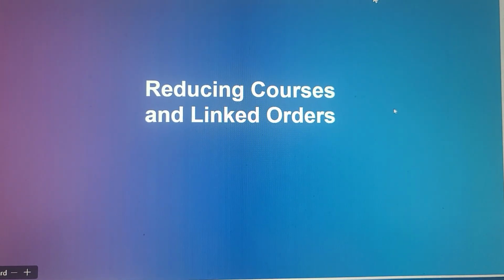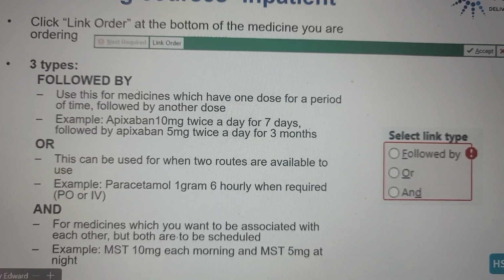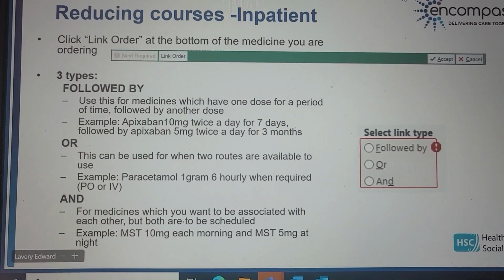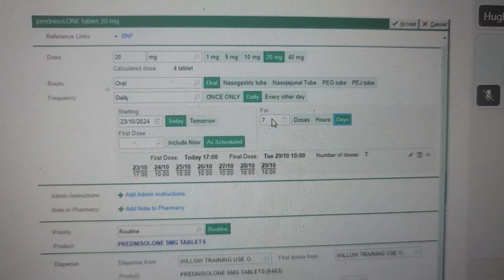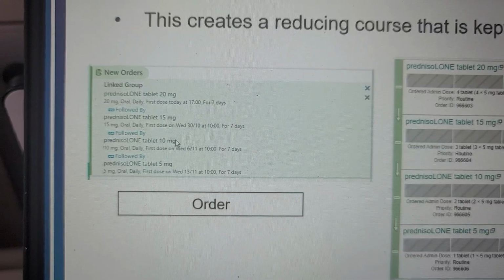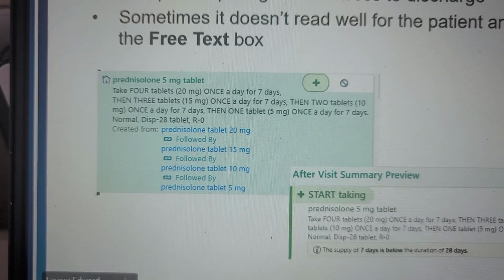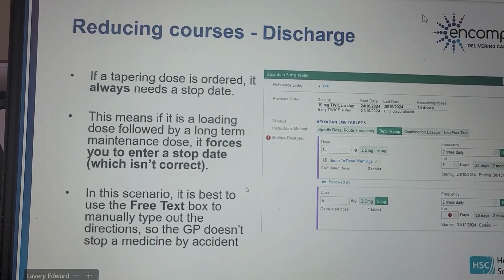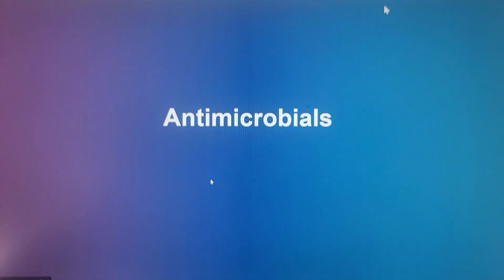Prescribing Reducing Courses